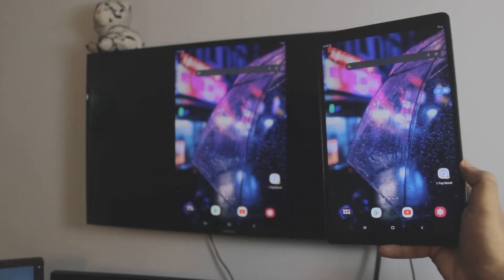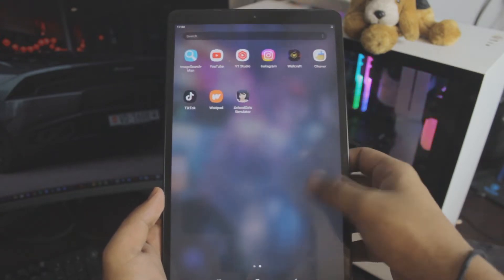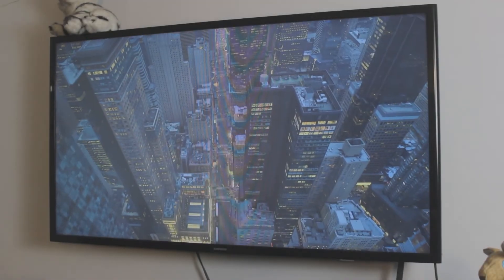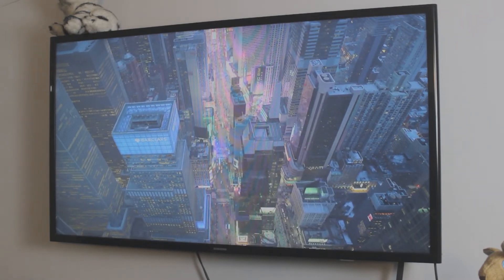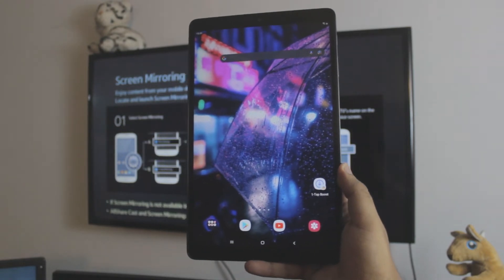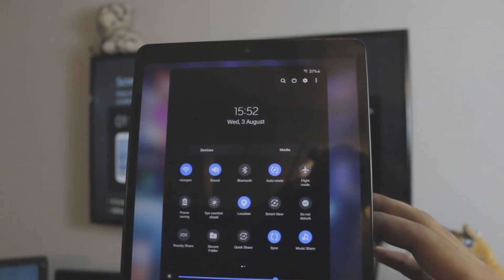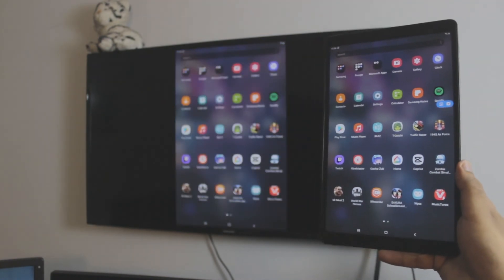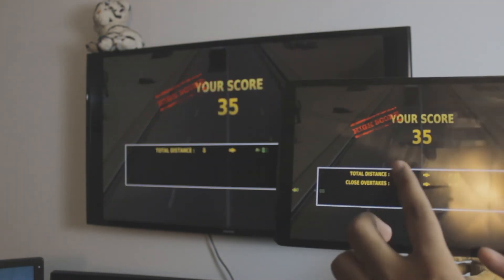Miracast Samsung Tab to TV (Free & Wireless) [2022]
Miracast Samsung Tablet to TV Free, Wireless and no need to download any 3rd party apps. It's completely built-in and the best part is that it's very simple and easy to Miracast!